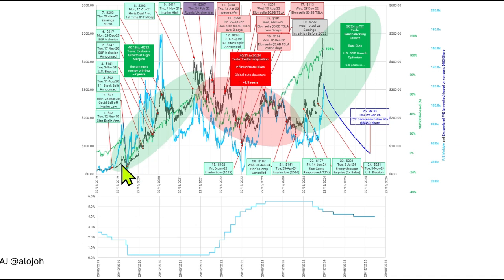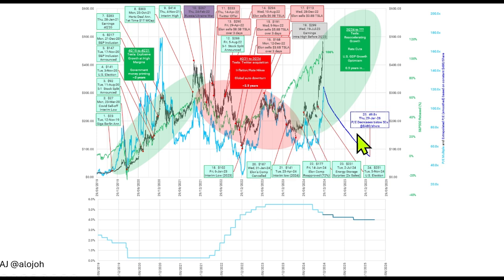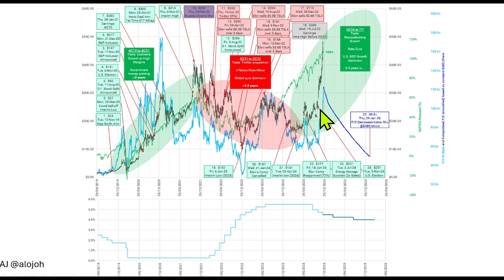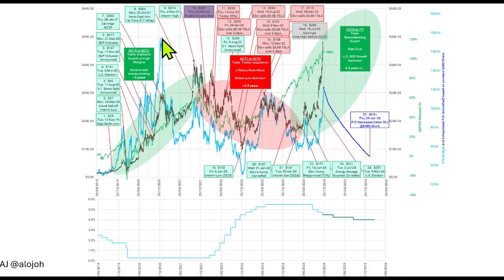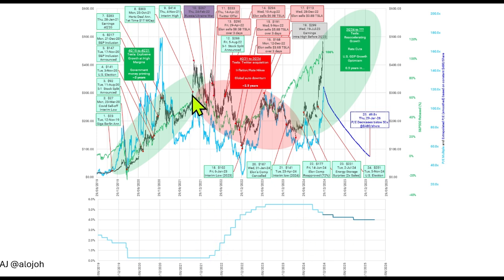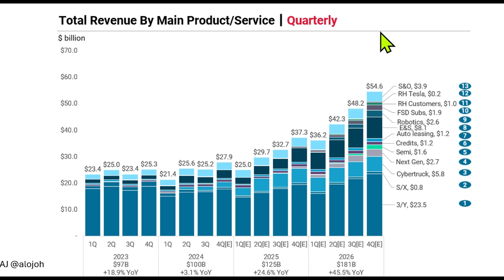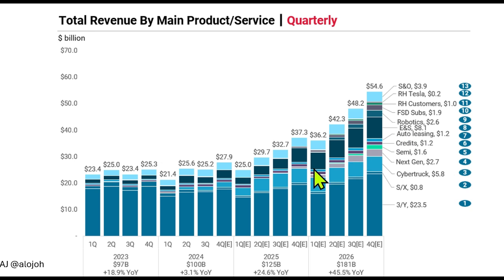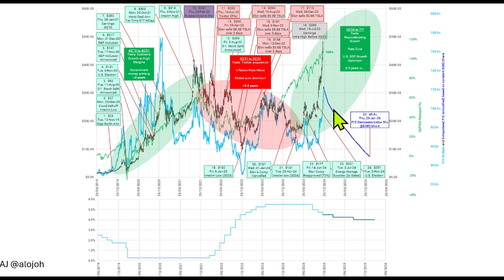Tesla Big Picture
Tesla 2025 share price potential